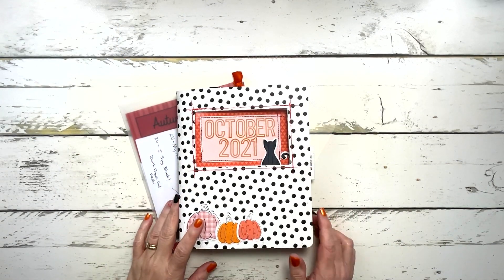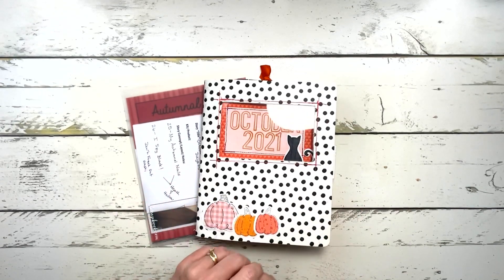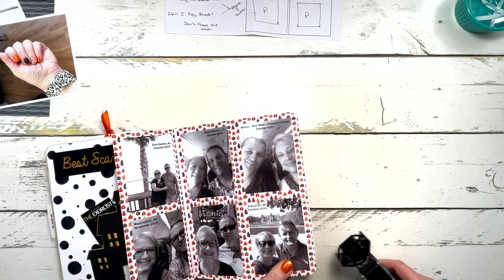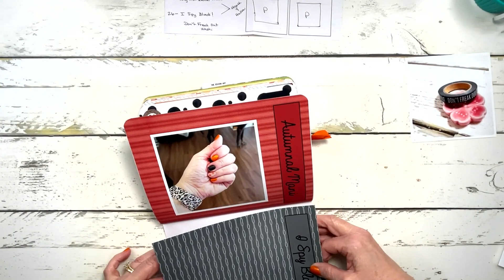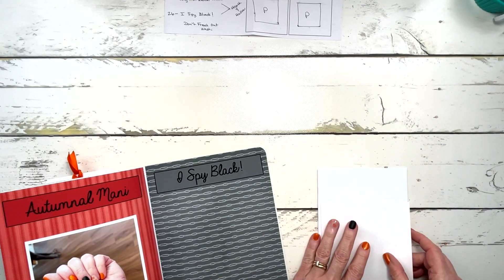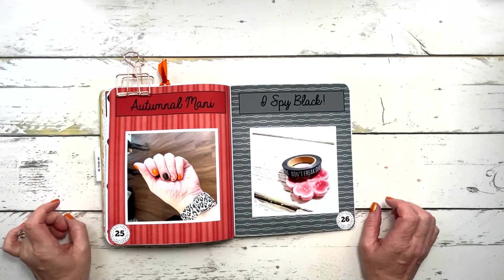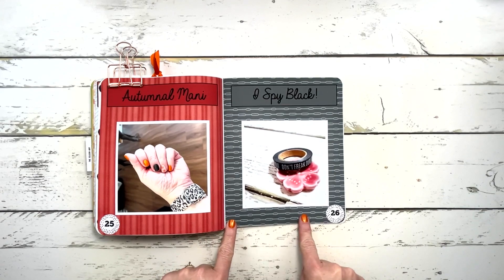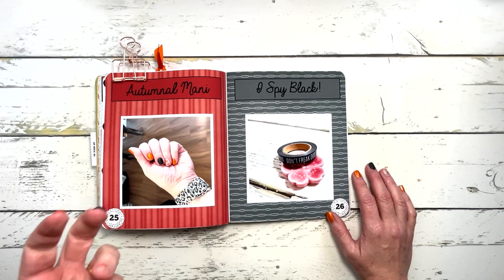October Daily 2021 | Process Using All Digital Products | Days 25 & 26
Let's get Days 25 & 26 completed in my October Daily Project! I used all digital products on these layouts and most of my products all month will by digital! I will keep all the collections linked throughout the month so you can check out any you ae interested in. Thank you so much for stopping by today!

Halloween “Trick-or-Treat" Kit by Syncopation Design

Pick Me (Harvest) Collection by Syncopation Design

Fonts I Used:
American Typewriter
Always in My Heart

Scrapbook.com - Clear Double Sided Adhesive Roll - 1/4 Inch x 81 Feet - Permanent

Scrapbook.com - Clear Double Sided Adhesive Roll - 1/8 Inch x 81 Feet - Permanent

Neenah Classic Crest Coverstock, 8.5" x 11", 80 lb, Smooth Finish, Solar White

Canon 2986C002 PIXMA TS6220 Wireless All In One Photo Printer with Copier, Scanner and Mobile Printing